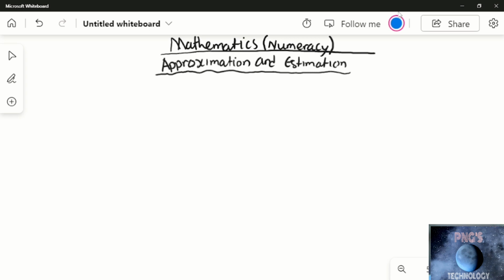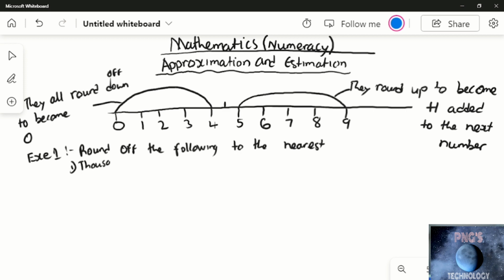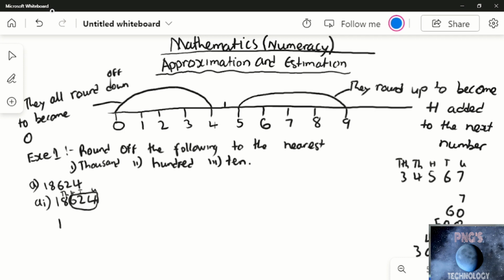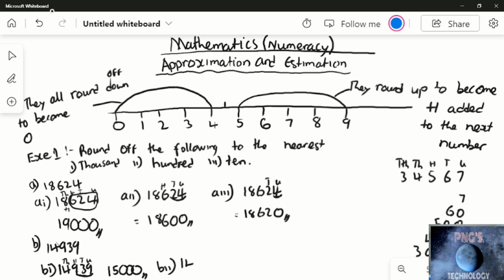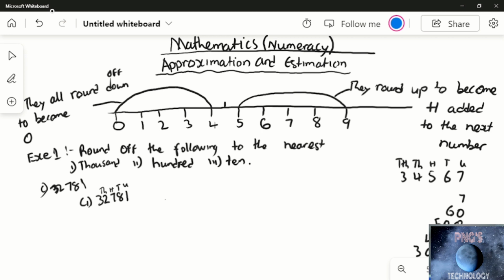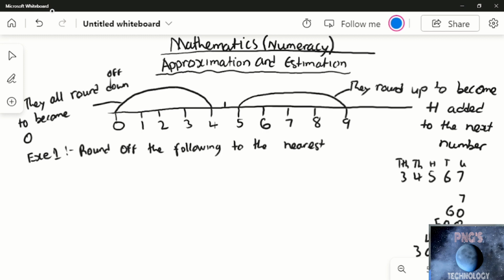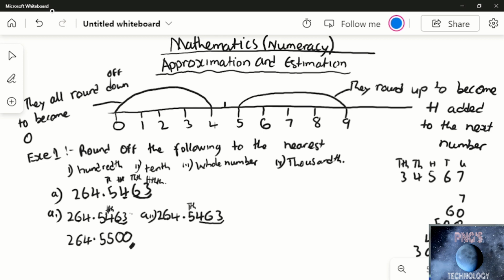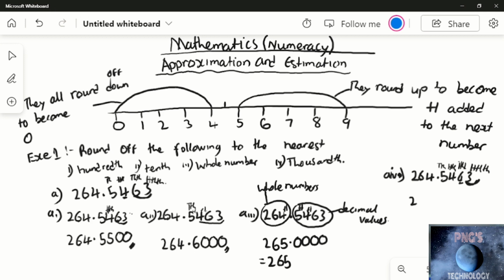Approximation and estimation.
In this video, you will learn how to approximate and estimate numbers in mathematics easily in 2023.